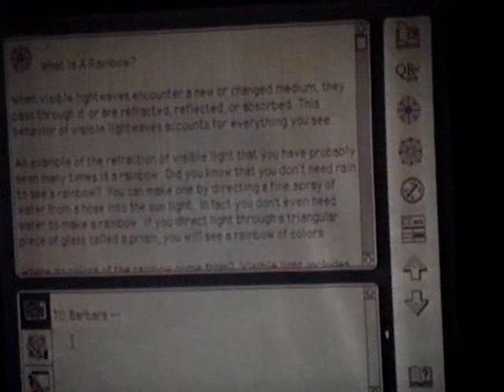The Learner Interface Part 3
This is clip 15 in a series of clips from David Boulton's talk to a gathering of educators on the island of Kauai in 1992